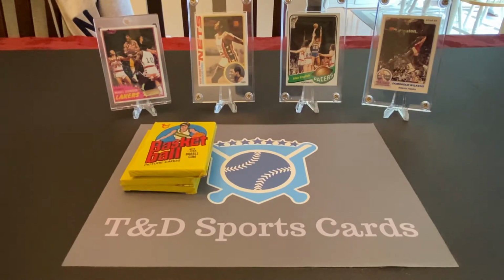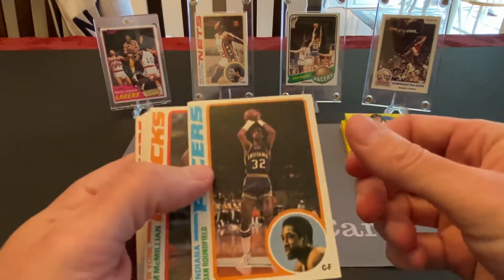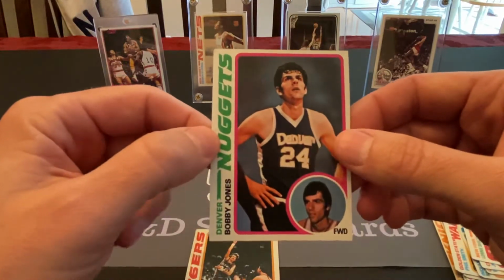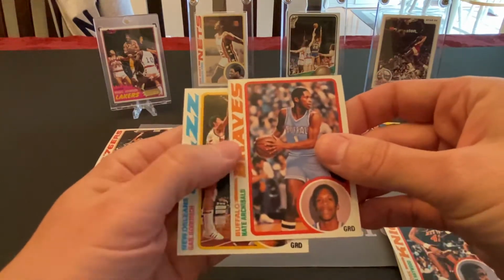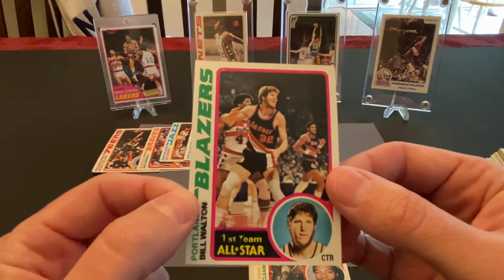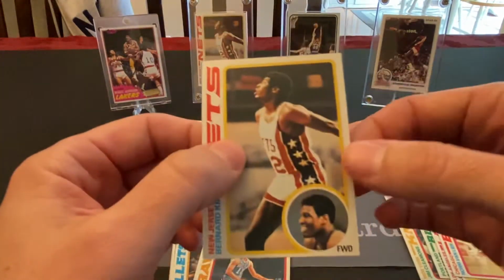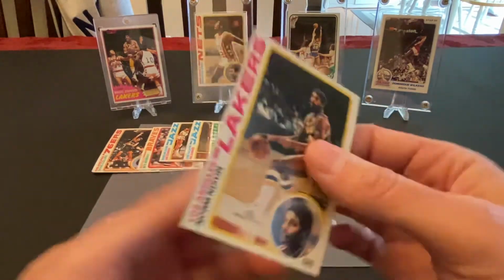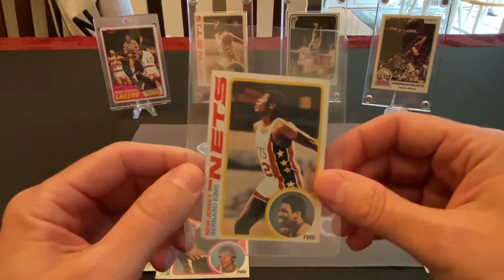1978 Topps Basketball Packs - Awesome Hits!!!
Join us as we search for HOFers and HOF RCs... What did we find???